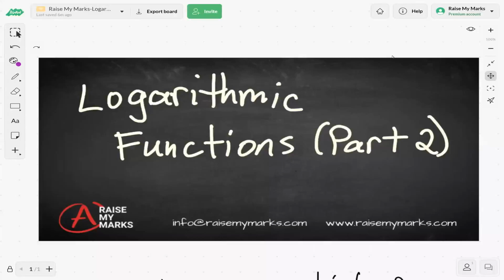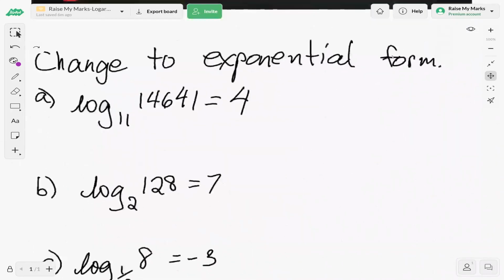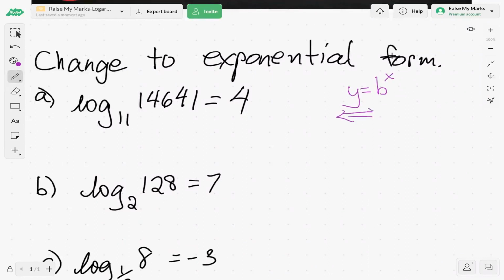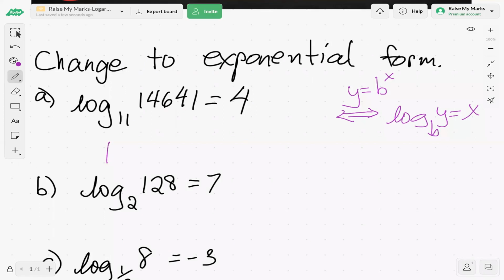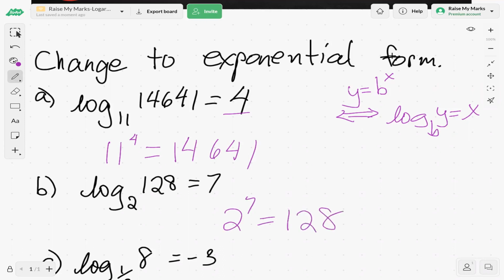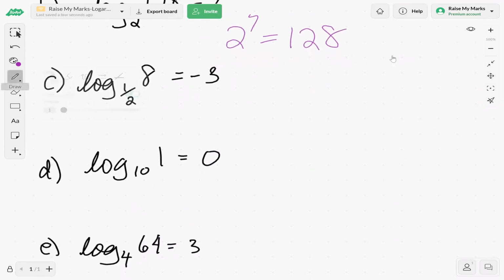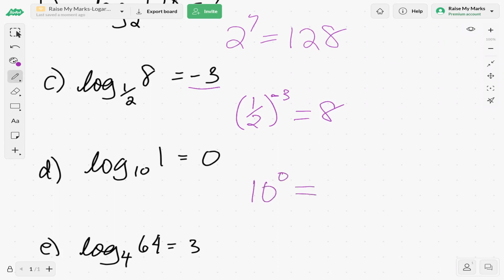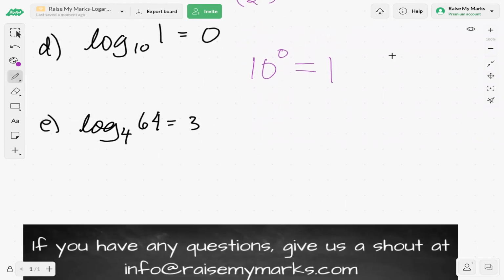Logarithmic Functions (Logarithms)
In this video we look at the logarithm function.  We work through some examples. Examples are appropriate for students in the Advanced Functions Course MHF4U, Ontario, Canada; IB mathematics and preparation for AP Calculus. .